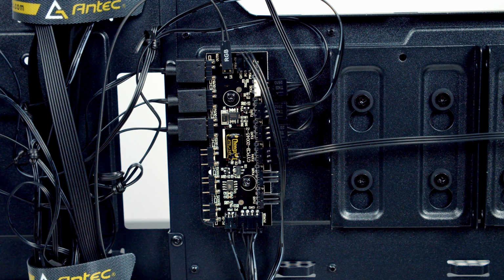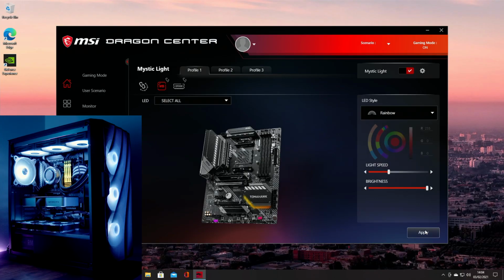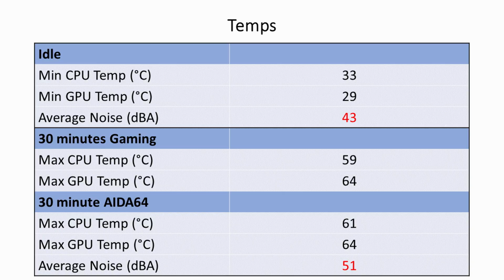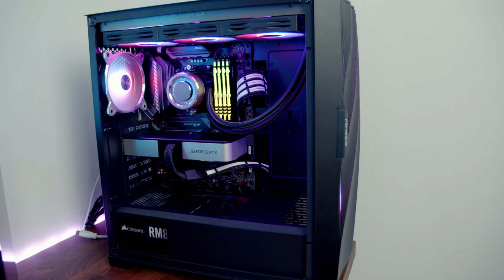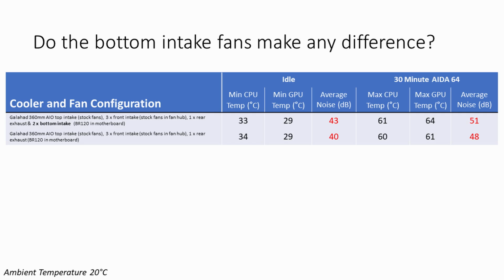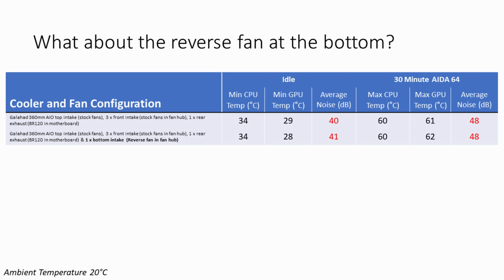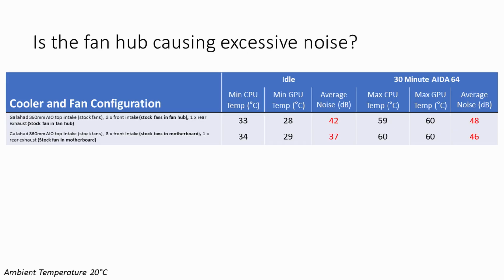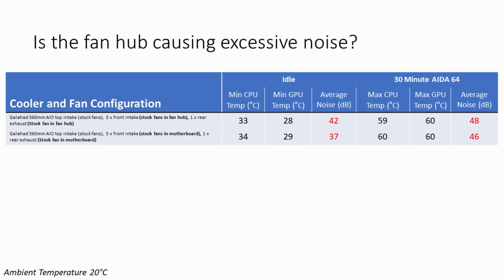Antec DF700 FLUX PC Case Review & Thermal Testing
In this video I review the Antec DF700 FLUX PC case and perform thermal testing allowing me to answer the important questions below on how you should build in this case.

00:00 Case features
06:09 Build footage
06:52 Build Thermals
07:48 Do the bottom intake fans make any difference?
08:48 What about the reverse fan at the bottom?
10:16 How good is the rear exhaust fan?
11:27 Is the fan hub causing excessive noise?
13:01 What I liked about the case
14:14 What I didn't like about the case
16:08 Should you get this case?

My full step-by-step build guide for this case is available a timelapse of the build can be seen

• Antec DF700 FLUX
• MSI MAG B550 Tomahawk Motherboard
• AMD Ryzen 5 5600X Processor
• Kingston HyperX Fury RGB 32GB Kit (4x8GB) DDR4 Dram 3600MHz
• Lian-Li GALAHAD 360mm High Performance RGB CPU Water Cooler
• Sabrent 500GB Rocket Nvme PCIe 4.0 M.2
• Sabrent 1TB Rocket NVMe PCIe M.2 2280 Internal SSD
• Corsair RM850 850 W Gold Power Supply Unit
• Lian Li Bora Digital RGB PWM Triple Pack - Silver